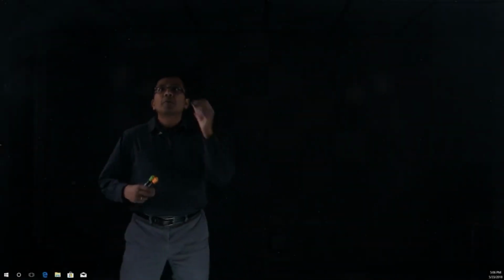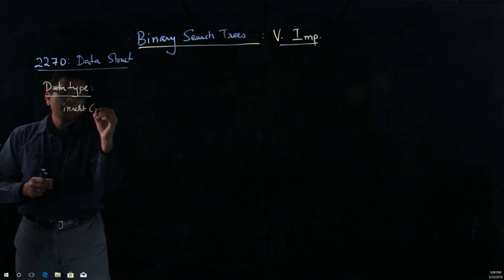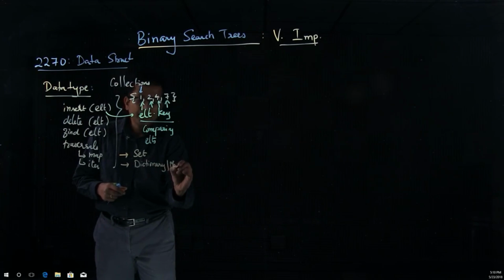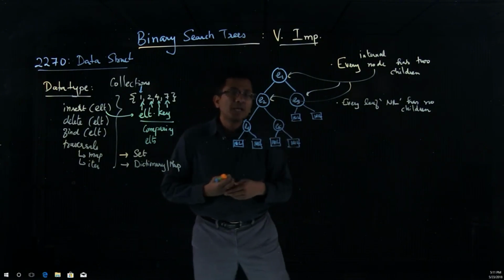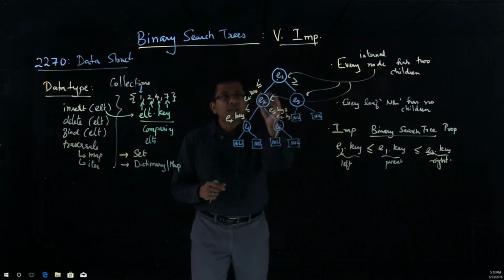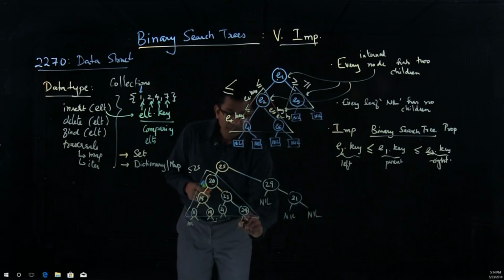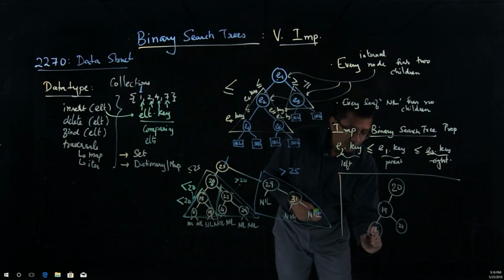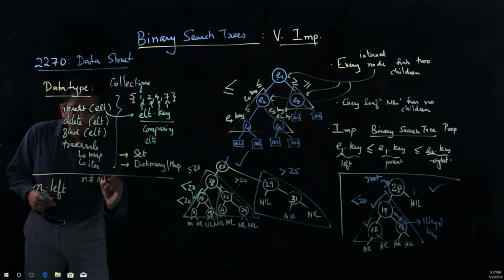L1.1 | Binary Search Tree Explained from Scratch | BST Introduction | Trees & Graphs for CSE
In this lecture, we introduce Binary Search Trees (BST) — one of the most important
tree data structures in Computer Science, essential for coding interviews, GATE,
and placements.

📌 What you'll learn:
- What is a Binary Search Tree and why it matters
- The BST property — how keys are ordered across nodes
- Internal nodes vs leaf (nil) nodes
- Valid and invalid BST examples with clear reasoning
- How BST can be used to implement Sets, Dictionaries, and Maps

⏱️ Timestamps:
0:00 - Introduction & Why BST Matters
0:17 - BST as an Abstract Data Type
1:10 - Operations: Insert, Delete, Find, Traversal
2:00 - Collection structure & unique keys
3:00 - Node structure, left/right children, nil leaves
4:45 - The BST Property explained
6:28 - Valid BST example with numbers
9:05 - Invalid BST — non-examples explained

✅ This lecture follows CLRS textbook convention — ideal for B.Tech/BE CSE students.

BST property, trees for CSE, CLRS BST, abstract data type, trees and graphs,
BST lecture, GATE preparation, placement prep